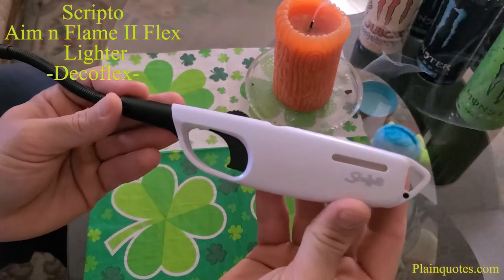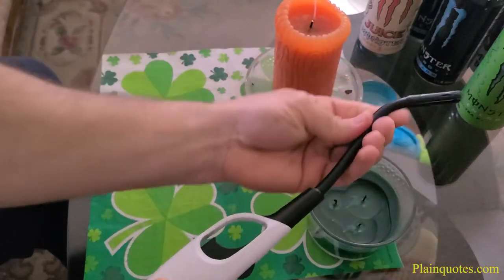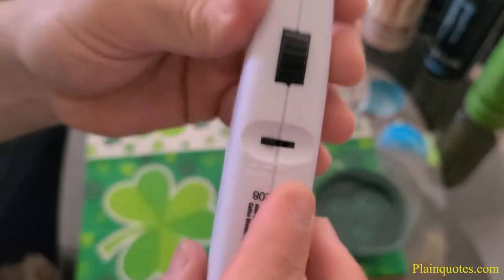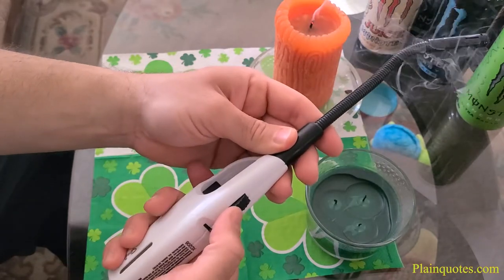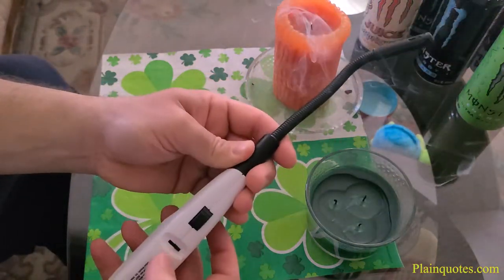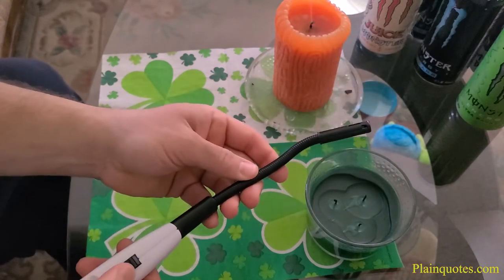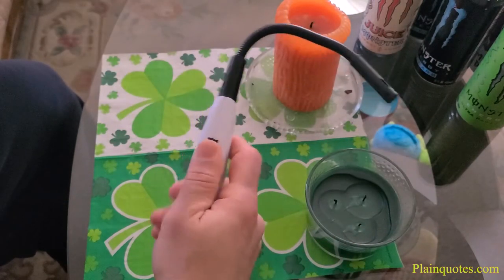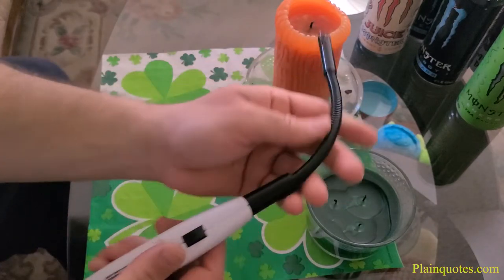Scripto Aim n Flame II Flex White Lighter - Decoflex - Multi Purpose Lighter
So this Scripto Aim n Fame II Flex Lighter pretty much works great and everything is fine. However, later I noticed that it doesn't have a refill area to add more fuel. So, this kind of sucks that it might be just a 1 time lighter to use, kind of feels like a waste to throw it away to buy a new one after the inside fuel is finished.
Check it out on Amazon